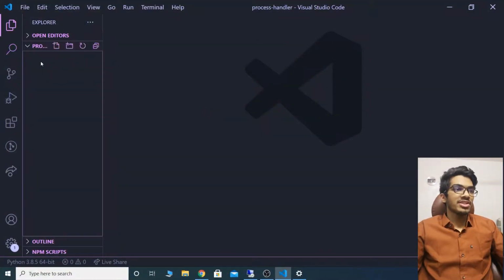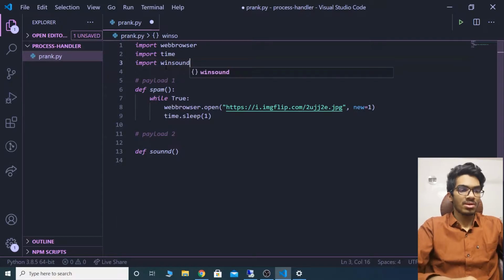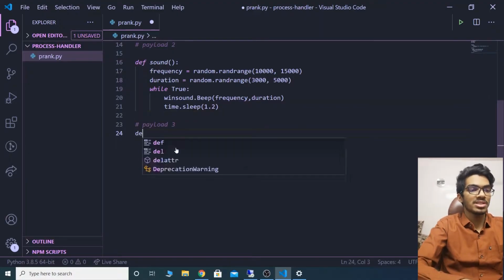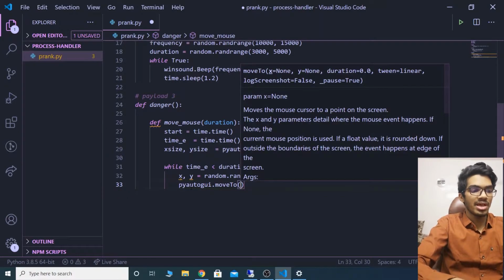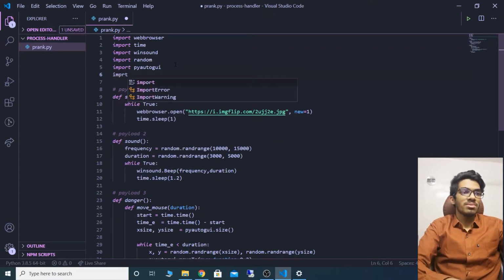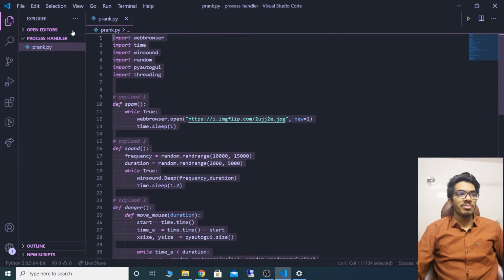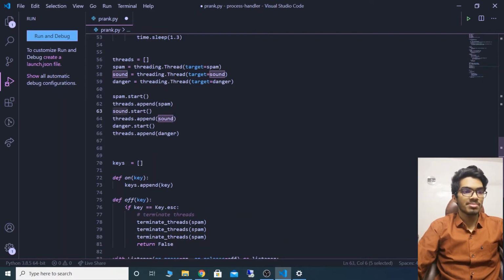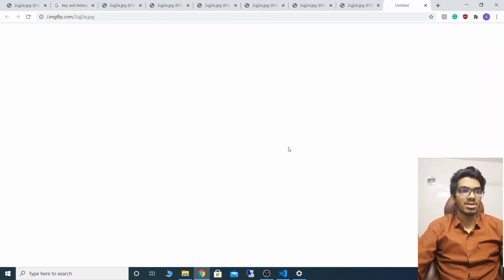How to prank your friends with python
In today's video, we build a script to prank friends with python. spam browser windows, play high-frequency beeps, move the mouse randomly